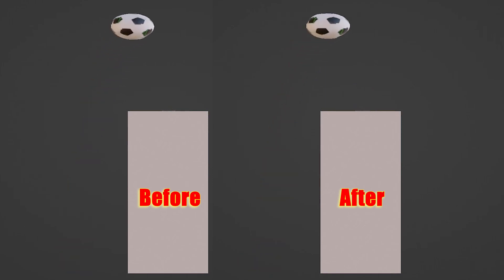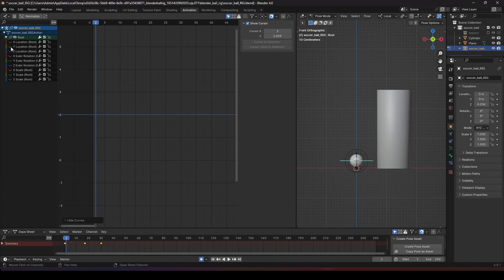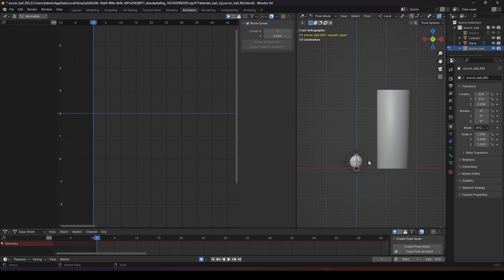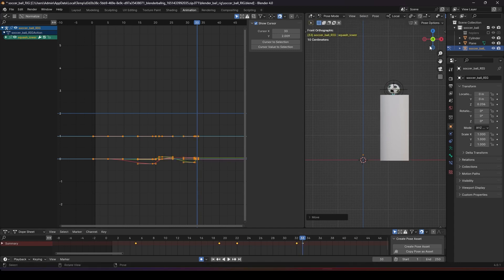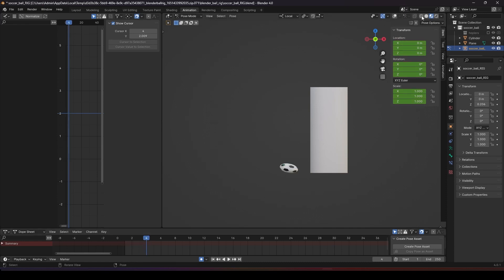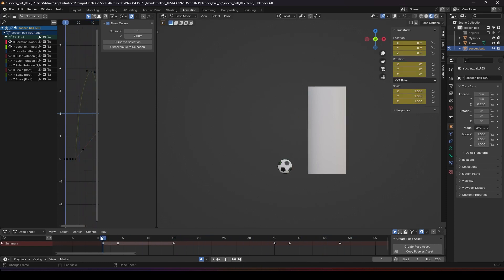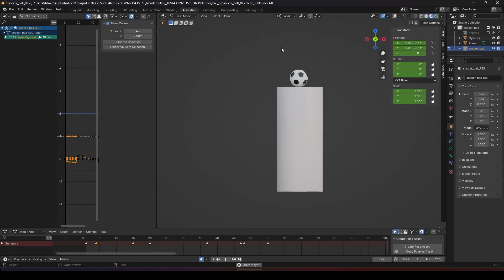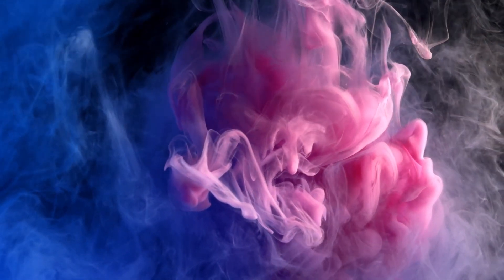Moving Hold Explain (Blender Animation Tutorial)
Learning Animation can be Fun!